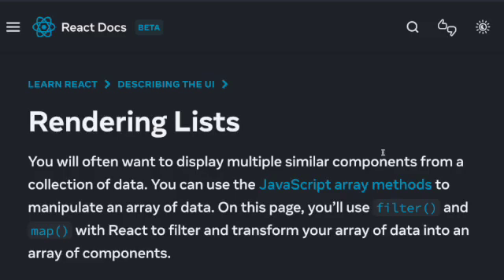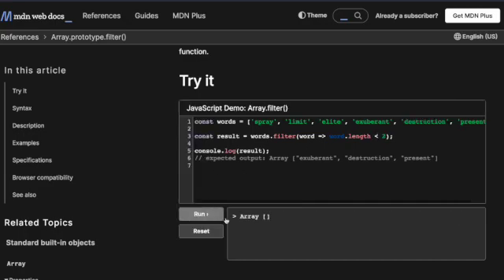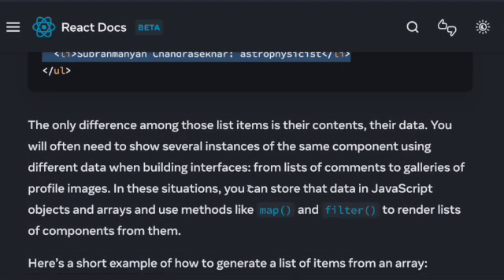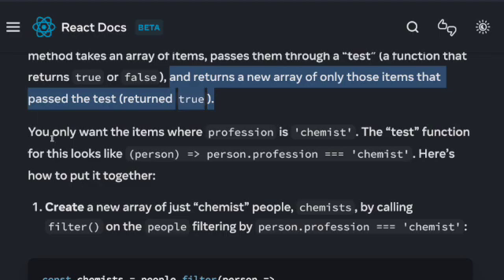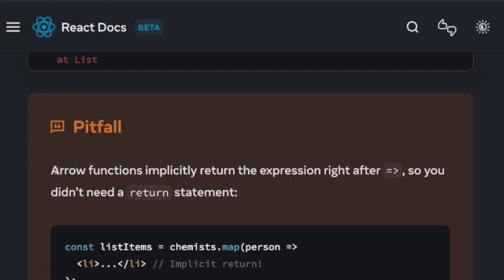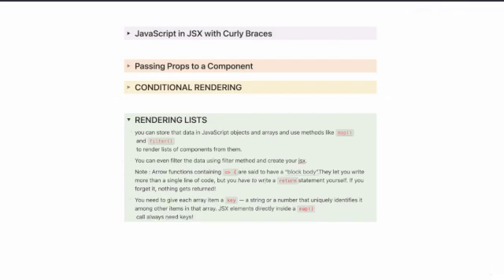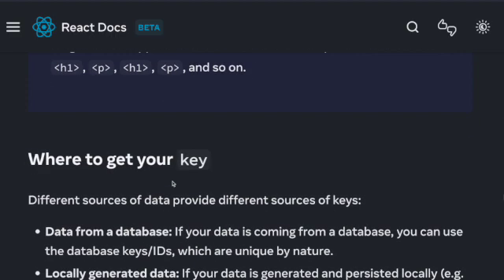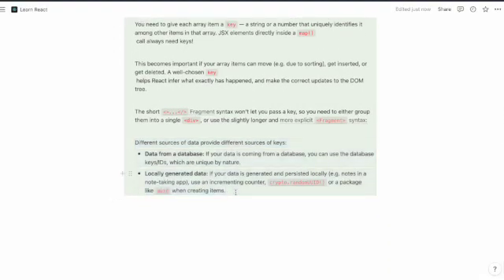Day- 12 Rendering List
In this video we learn how to render list using array methods